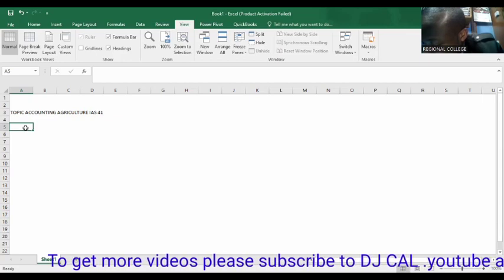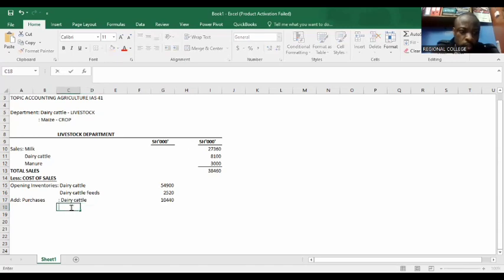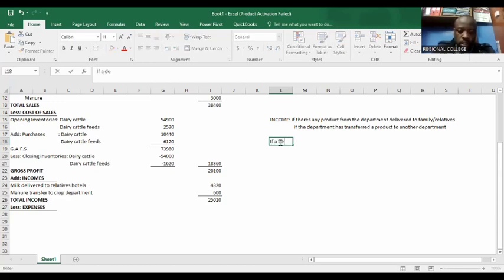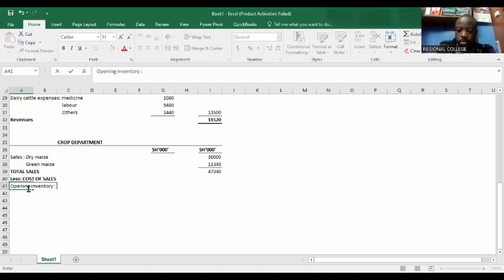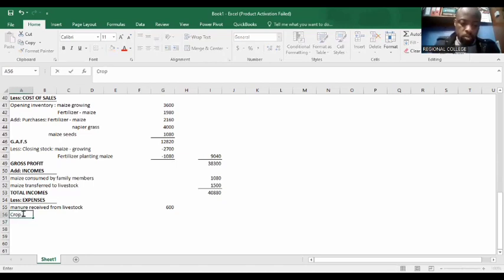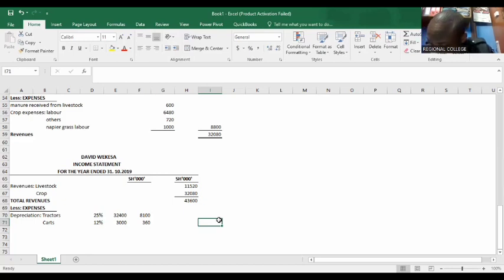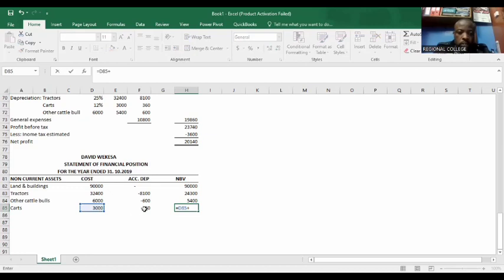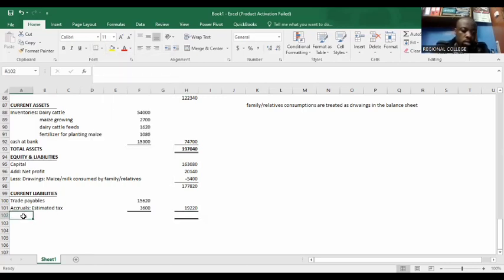FINANCIAL REPORTING: ACCOUNTING FOR FARMING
biological assets